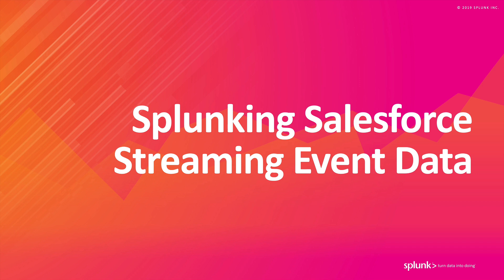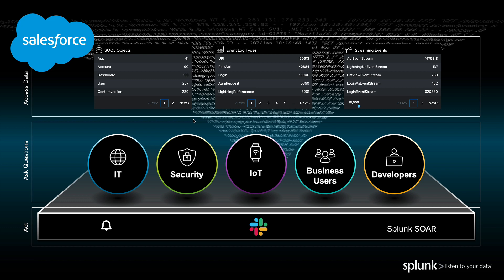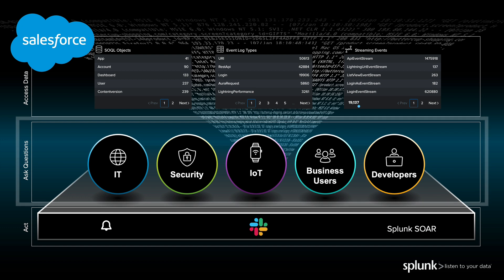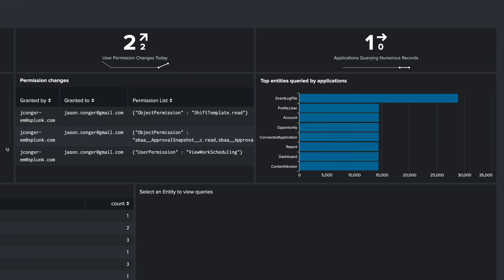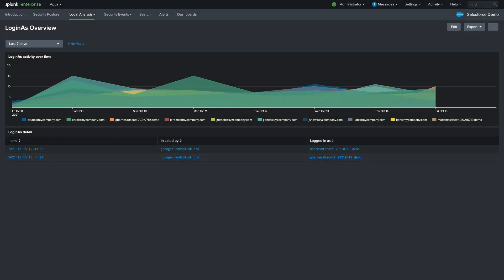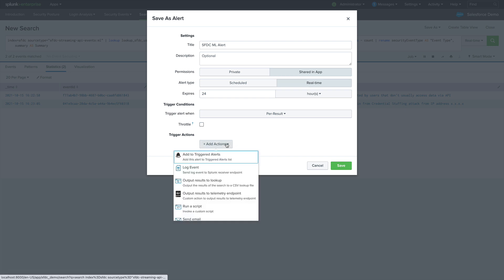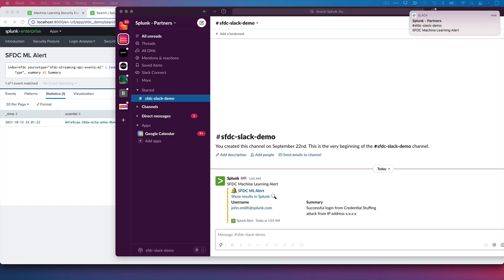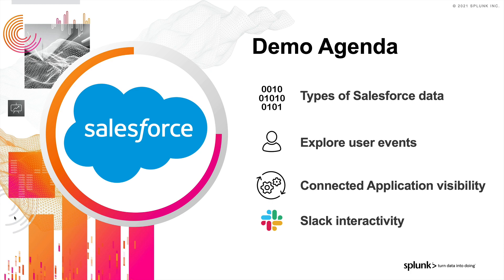Detect & Resolve Threats with Real-Time Salesforce Events and Splunk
Salesforce Event Monitoring exposes dozens of logs plus unique enriched and ML-generated real-time events. Learn how Splunk helps you get deep visibility across multiple Salesforce organizations and beyond to flag anomalies, protect against internal and external threats, and prevent accidental data loss. Drill into risky LoginAs behavior and pinpoint user permission changes including over-privileged users. Finally, see how a Salesforce Security team can recognize and respond to a credential stuffing attack ... all without leaving Slack!